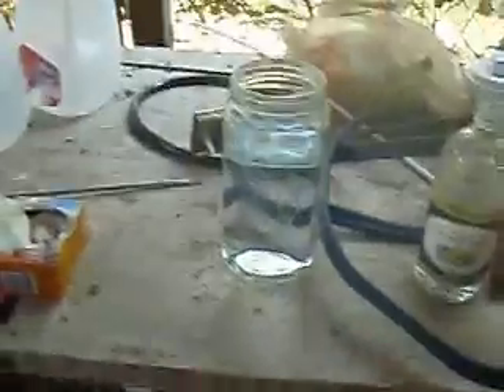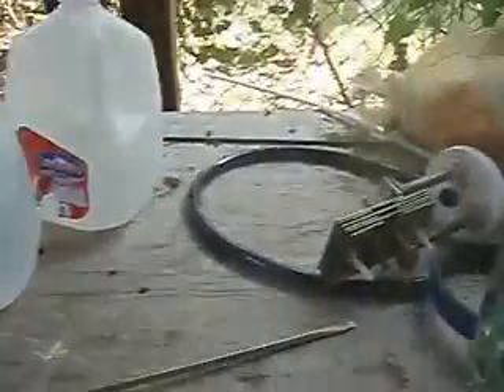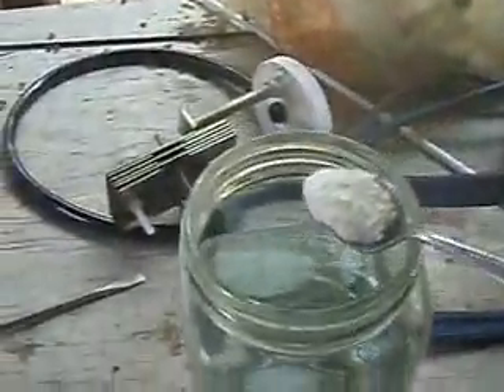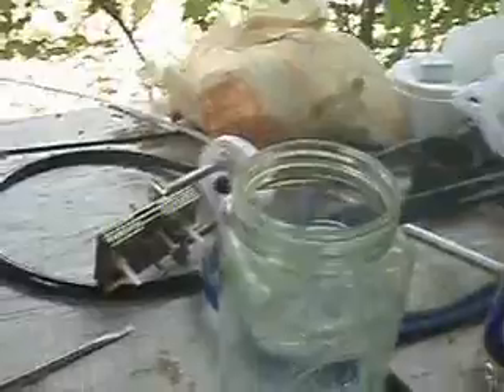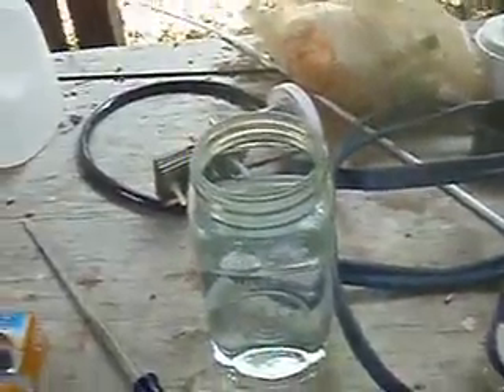HHO water baking soda and vinegar Mix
Mixture test